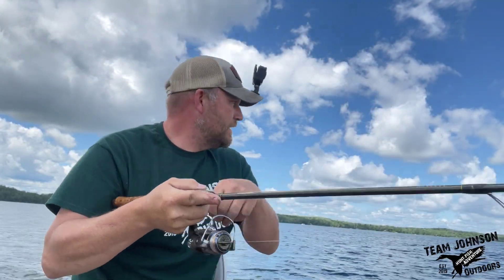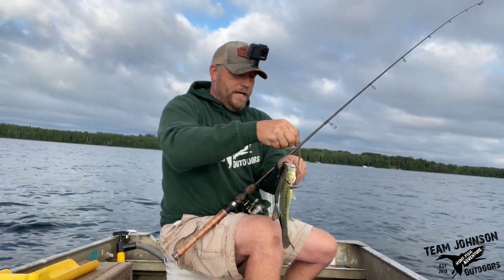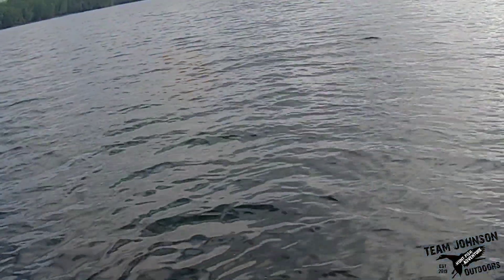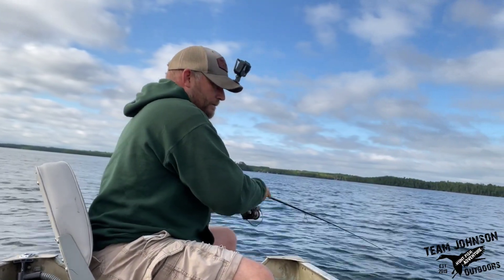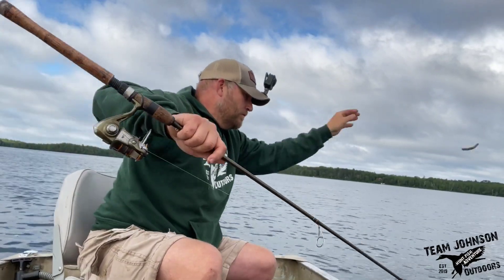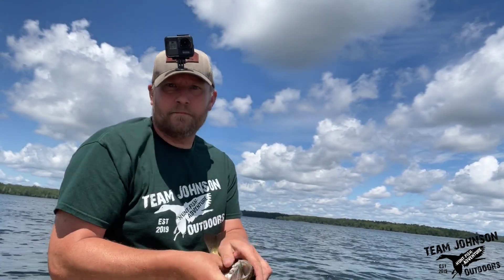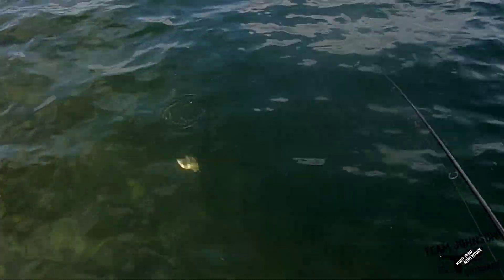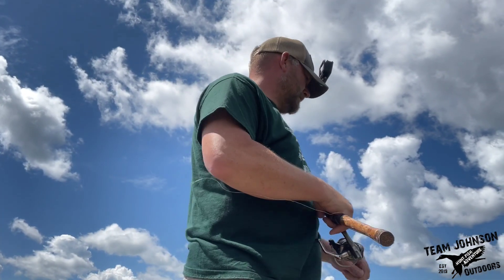Bass Bonanza!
Pup hit a lake near his house for some walleye, but the lake had other things in store for him. Pup's trip ended up turning into a bonanza of bass and a variety of other fish. He did boat one nice smallmouth bass, but unfortunately, the big one got away later that day!